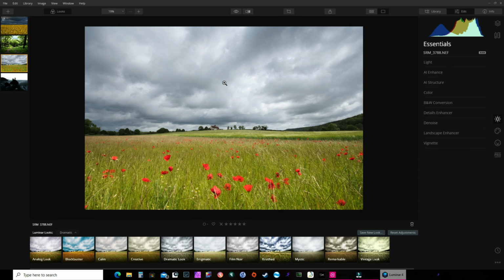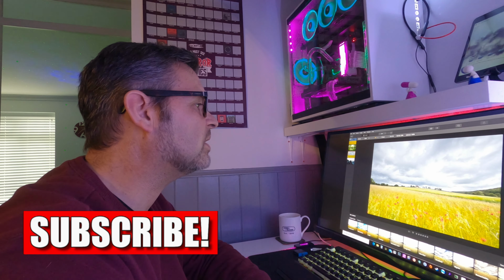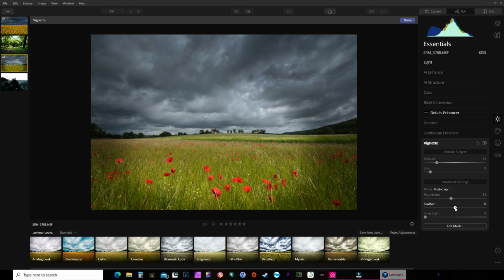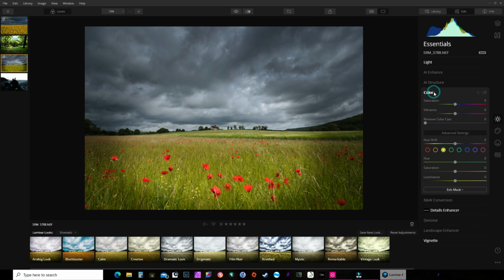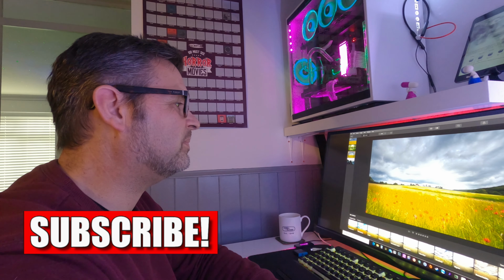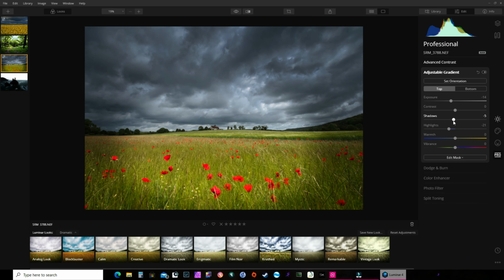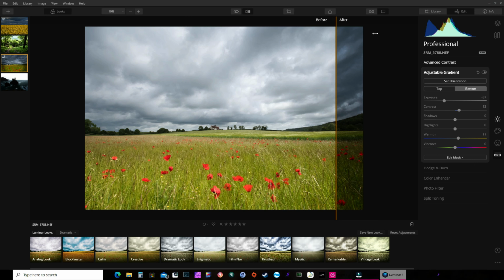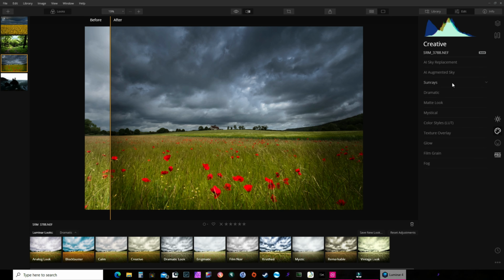LANDSCAPE PHOTOGRAPHY | FIRST TIME EDITING IN LUMINAR 4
First time editing in Luminar 4 , is this the program which can replace Lightroom as my photo editor of choice? 5 minute edit on a landscapephotography photo and my thoughts on Luminar 4.